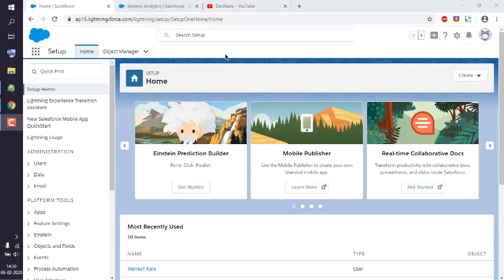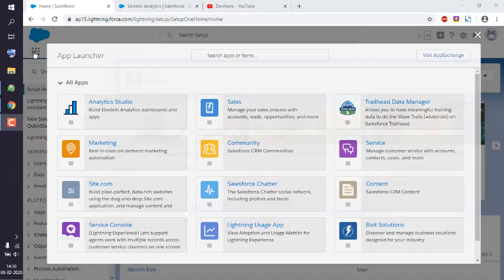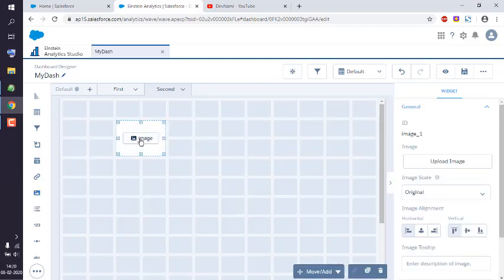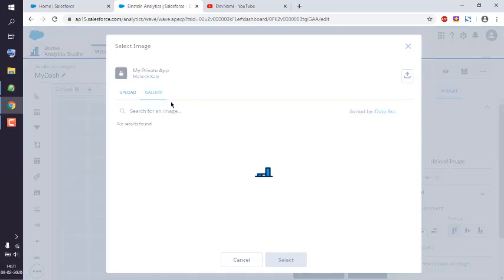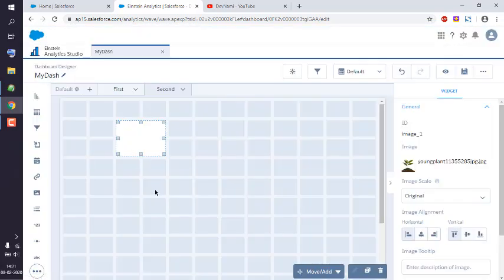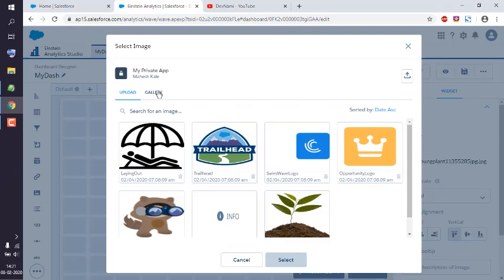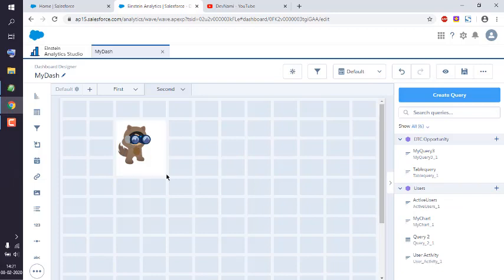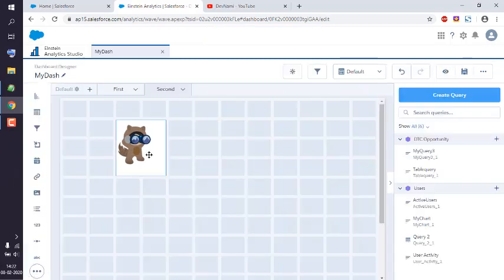Salesforce Einstein Analytics - How to Add Image Widget in Einstein Analytics Studio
Learn How to Add Image Widget in Einstein Analytics Studio in Salesforce.